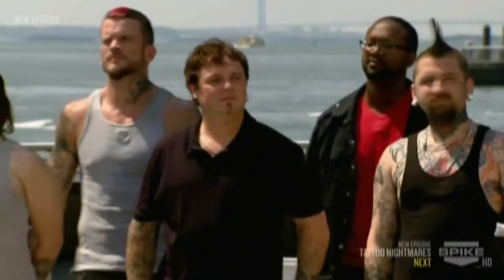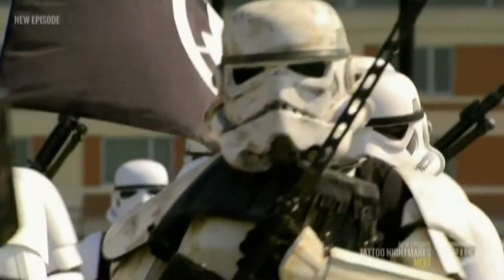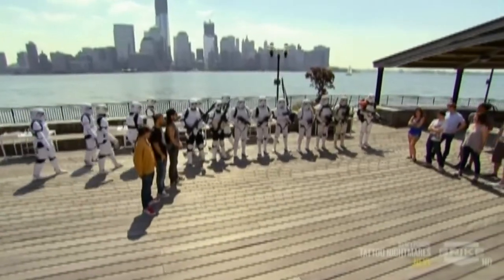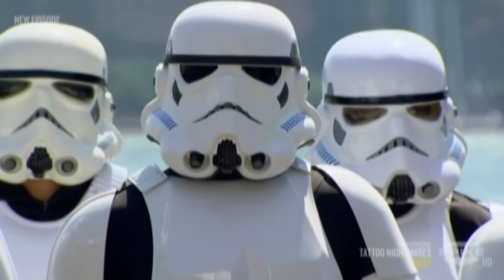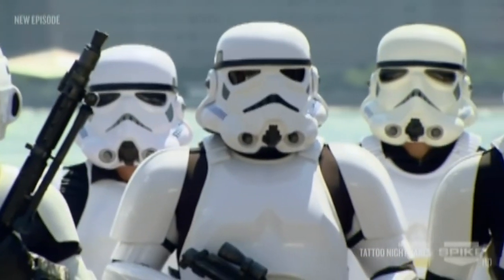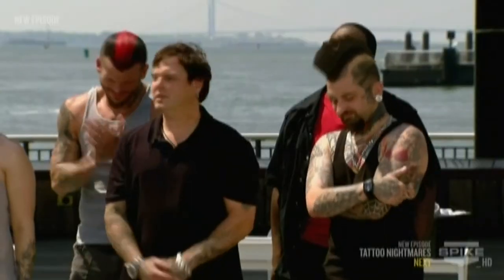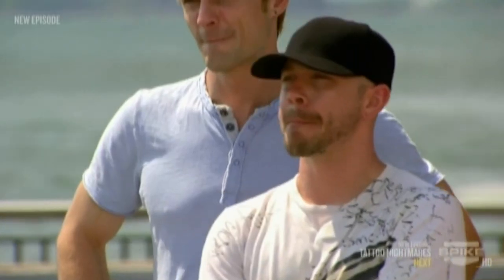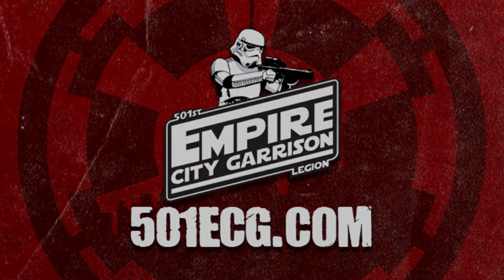501st ECG Vault - Ink Masters - 07-05-2012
The 501st Legion's Empire City Garrison filmed an episode of Spike TV's Ink Masters on 07/05/2012 that later aired on 11/13/2012. We were joined by members of the Northeast Remnant Garrison from NJ and we had a great time despite the 4 hours in costume with 95 degree plus temperatures at the location. We were also joined by some other fill in folks behind us in Rubies costumes, which I'm sure you can spot instantly. ECG Members: Tyler Brinckerhoff (TD-4395), Danny Burke (TB-4651), Chris Feehan (TK-6744), Gerrit Overeem (TK-7186),  and Eric Seeman (TD-4619) with NER Members: Terry "Bro" Browning (TK-8869),  Johnny "Rox" Kraemer (TD-2298), Larry TK, and Robert Netchert (TB-9432).